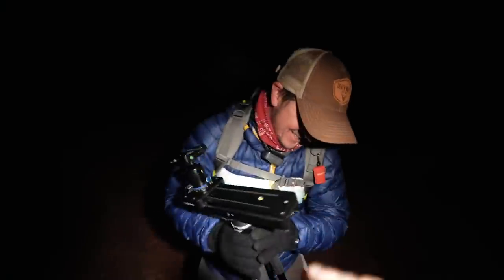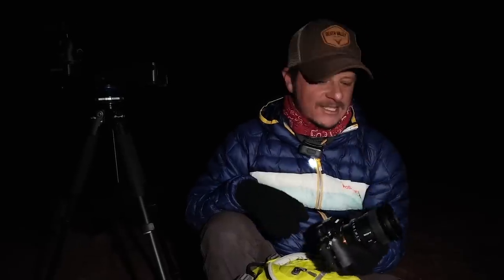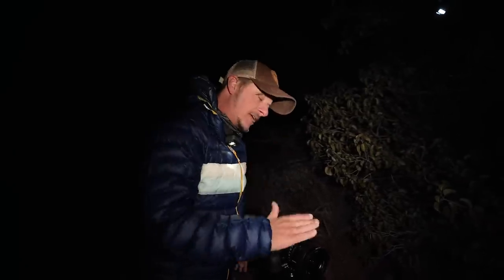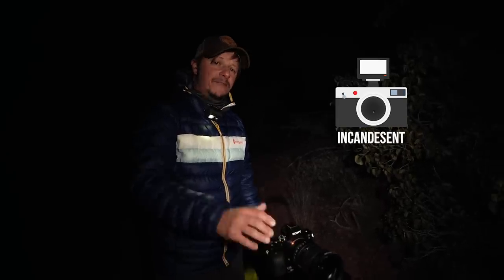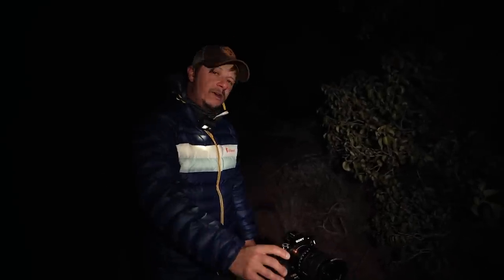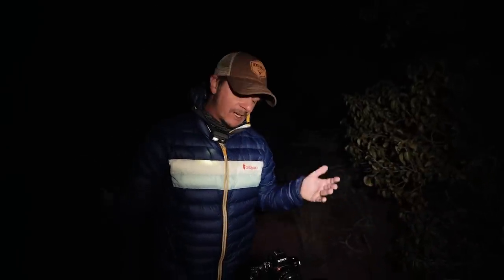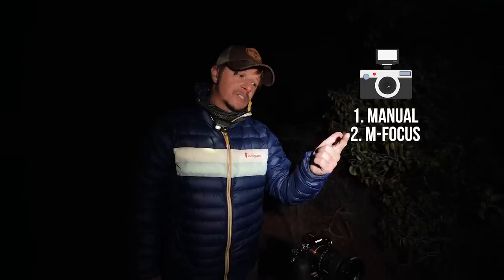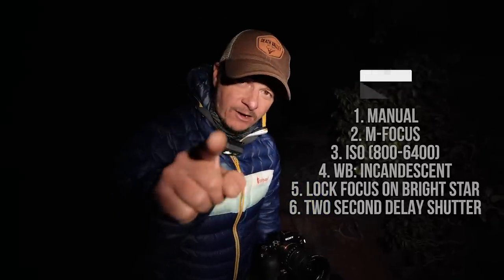Take DOPE photos of STARS! - ASTRO PHOTOGRAPHY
Learn the basics of Astro Photography. Start capturing stars and the Milky Way! We cover camera settings, gear and secret tricks to get amazing night sky photos. Also of this is covered in less than 6 minutes by professional Astro Photographer Stan Moniz! This is your beginner's guy to Star Photography. Start taking better night time photos!

* Sony paid my way to come to test the 24mm f/1.4 lens. No other compensation has been made and the opinions on this video and lens are my own 🎬 THIS VIDEO WAS COLORED USING MY “PUNCHY VIBES” LUT